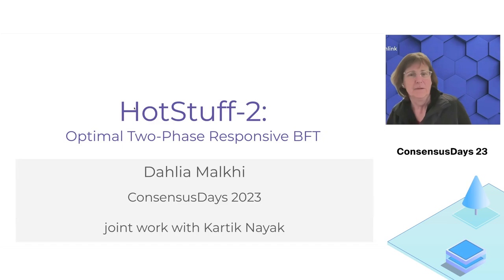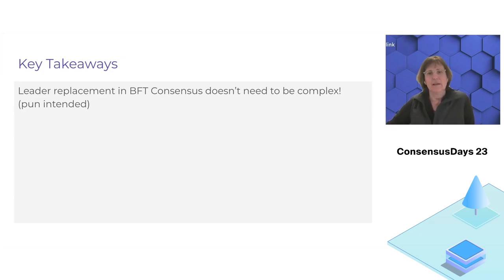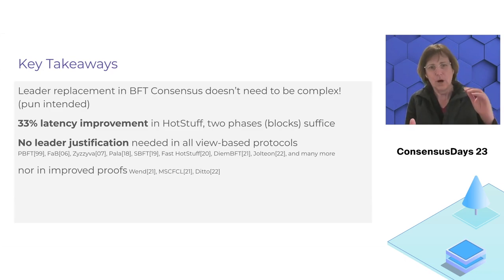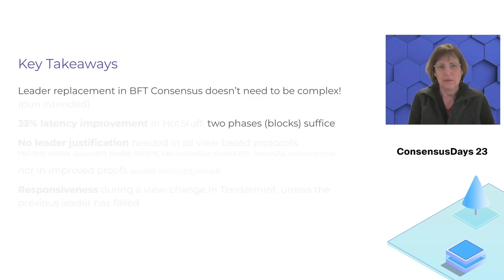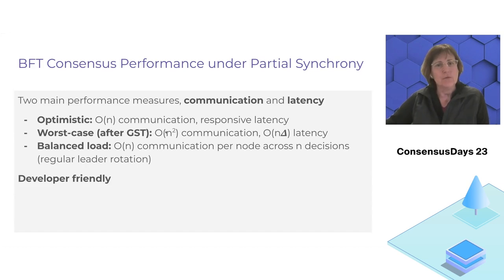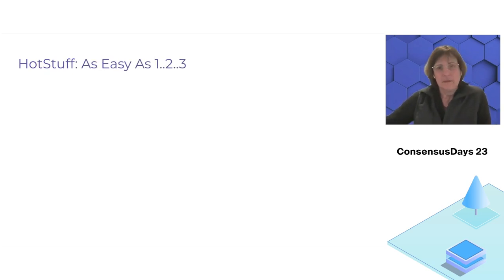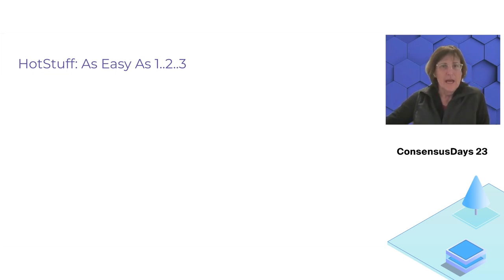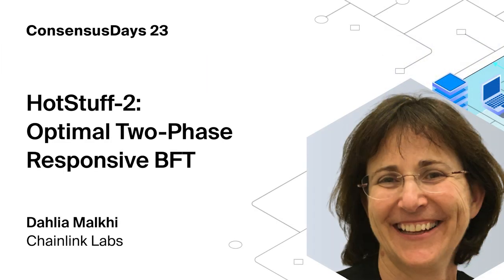HotStuff-2: Optimal Two-Phase Responsive BFT - Dahlia Malkhi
Dahlia Malkhi (Chainlink Labs), Kartik Nayak (Duke University)

In this paper, we observe that it is possible to solve partially-synchronous BFT and simultaneously achieves 𝑂(𝑛2) worst-case communication, optimistically linear communication, a two-phase commit regime within a view, and optimistic responsiveness. Prior work falls short in achieving one or more of these properties, e.g., the most closely related work, HotStuff, requires a three-phase view while achieving all other properties. We demonstrate that these properties are achievable through a two-phase HotStuff variant named HotStuff-2. The quest for two-phase HotStuff variants that achieve all the above desirable properties has been long, producing a series of results that are yet sub-optimal and, at the same time, are based on somewhat heavy hammers. HotStuff-2 demonstrates that none of these are necessary: HotStuff-2 is remarkably simple, adding no substantive complexity to the original HotStuff protocol. The main takeaway is that two phases are enough for BFT after all.